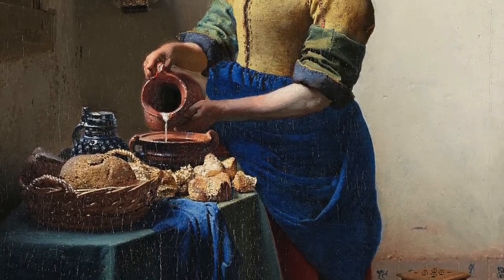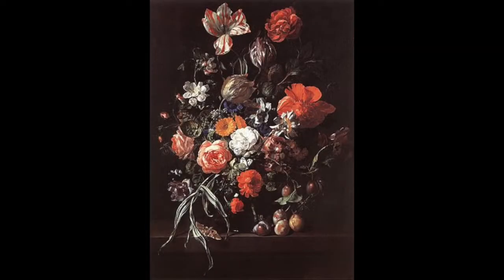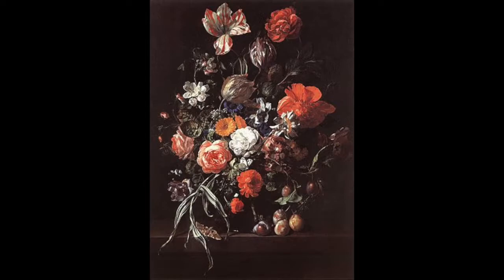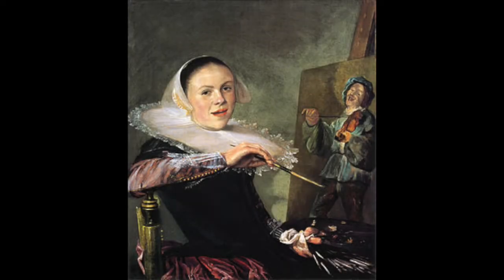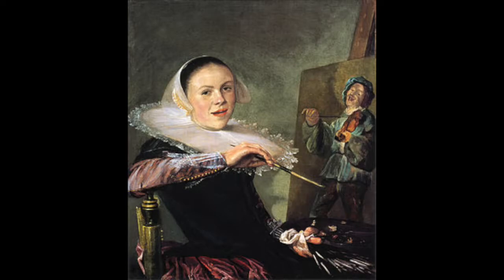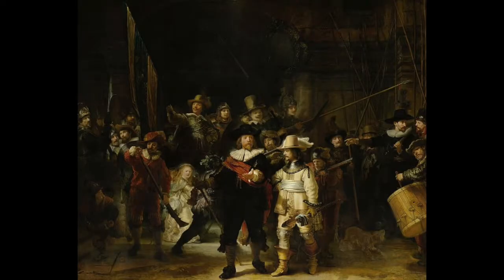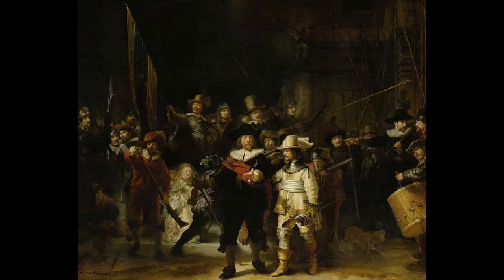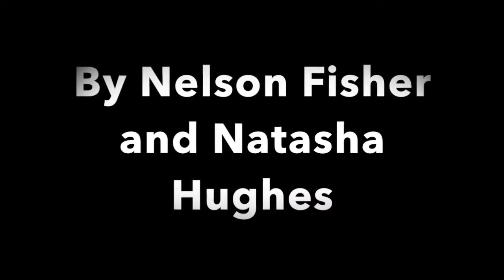The Dutch Golden Age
This video is about The Dutch Golden Age